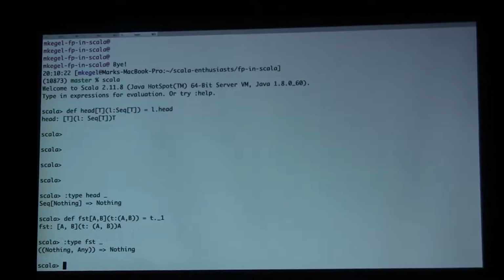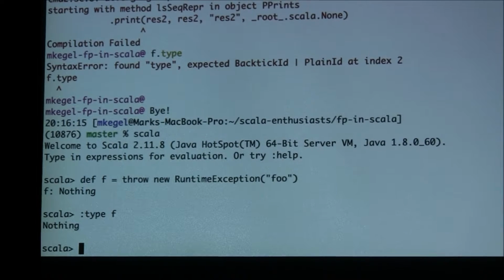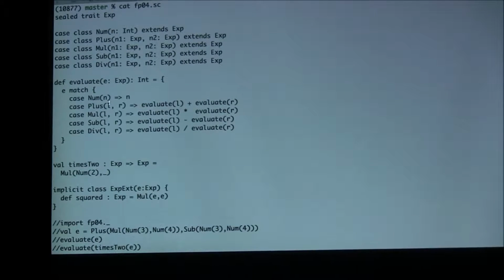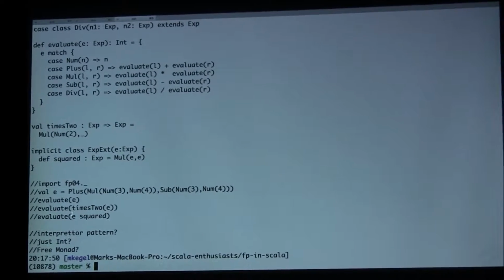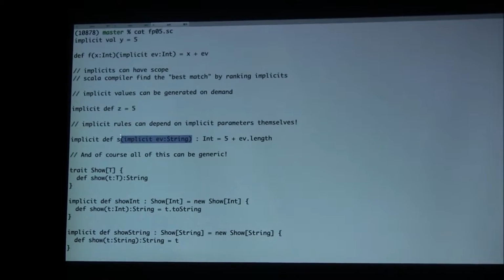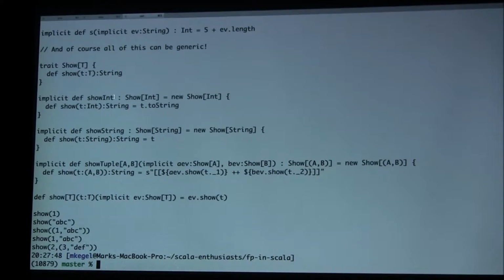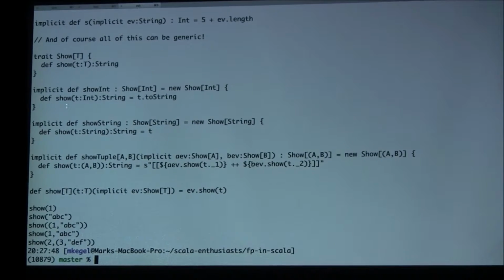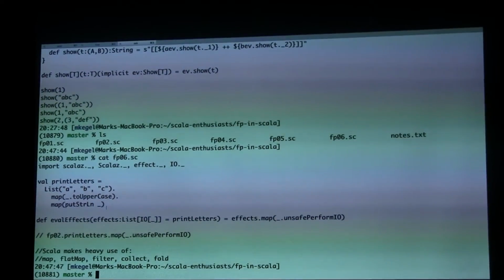Functional Programming in Scala - 3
Presentation by Mark Kegel at the Dallas Functional Programming meetup on 8/22/2016.